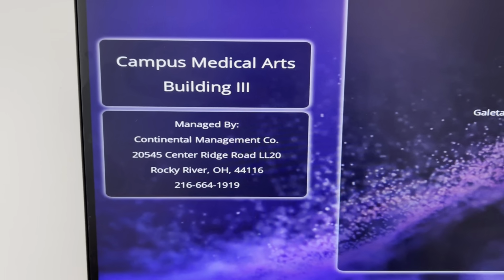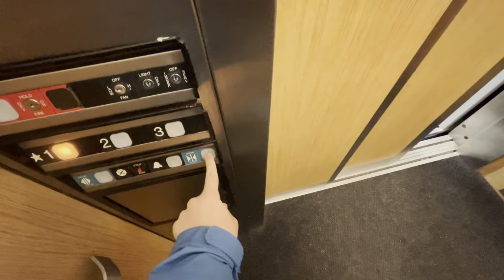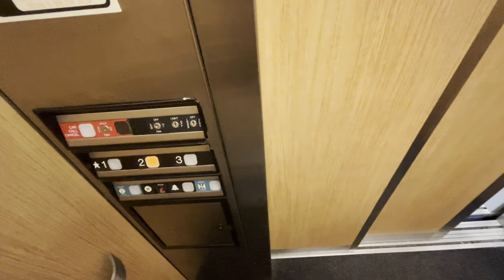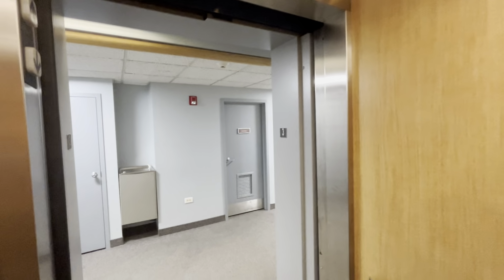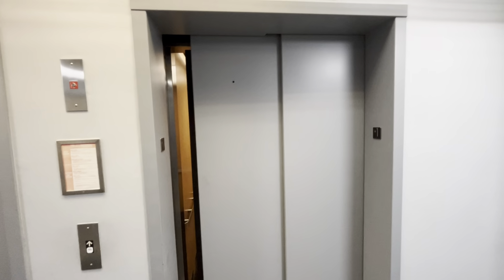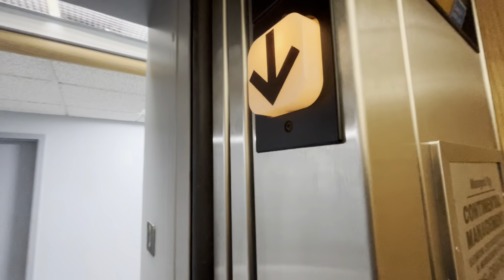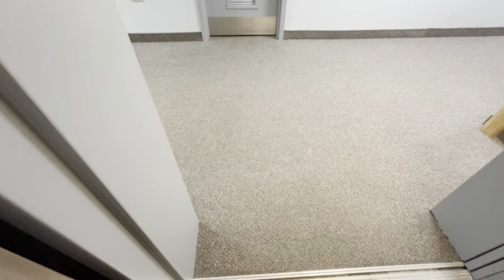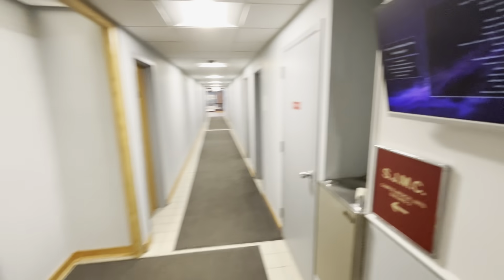Dover Impulse Elevators At UH St John Medical Center Building 3 Westlake OH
The Right Car Is Low On Oil But Other That That These Are Pretty Nice

Rec Date Jan 20 2024